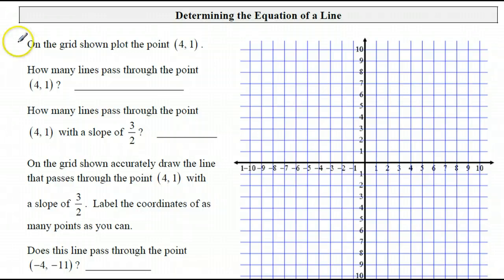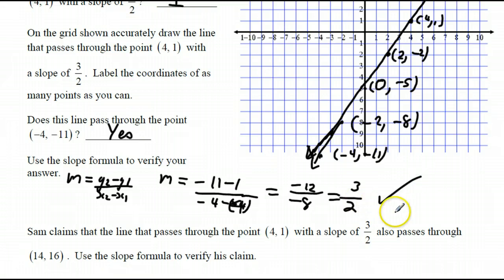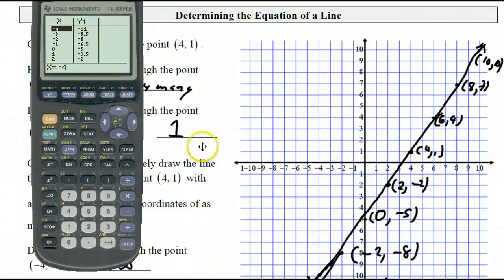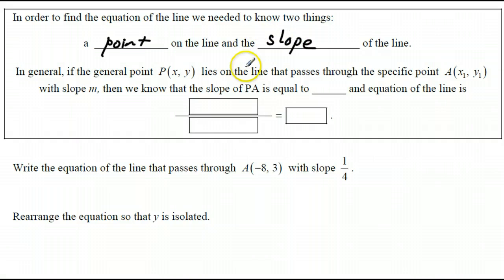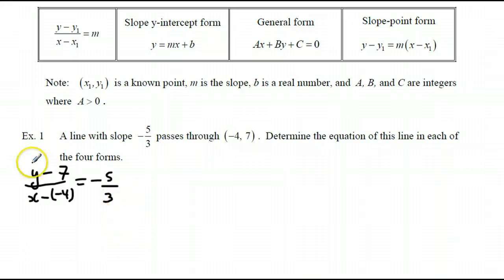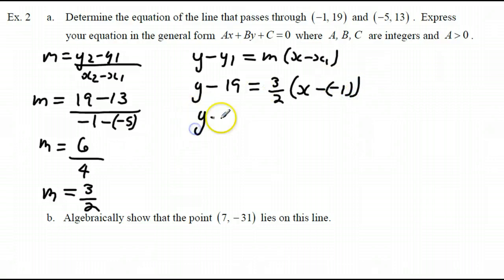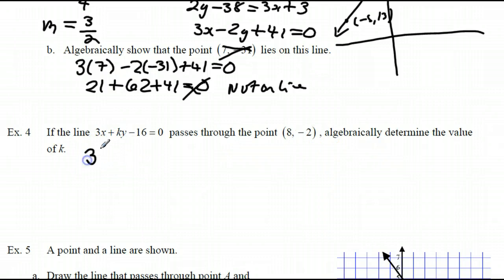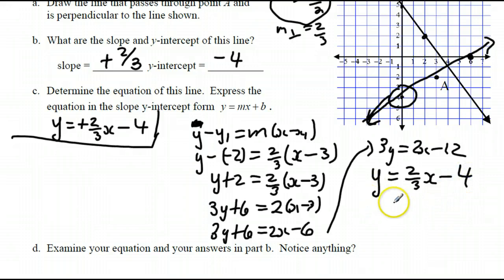Determining the Equation of a Line